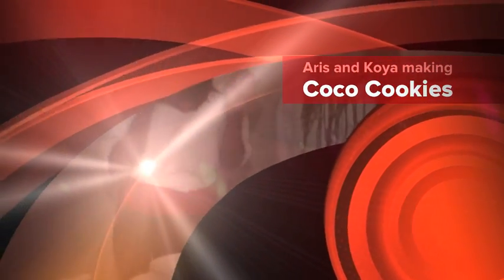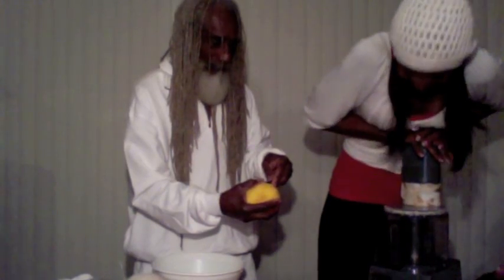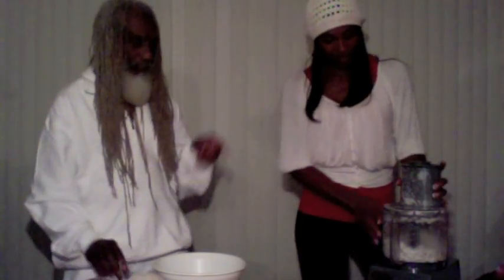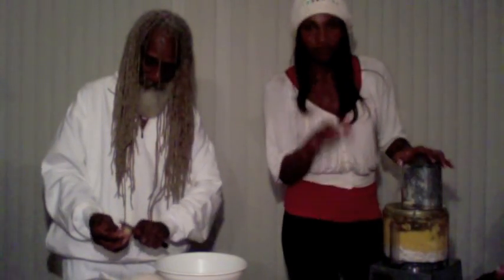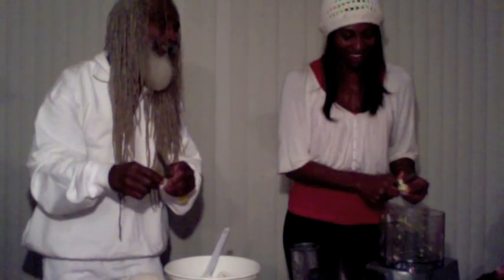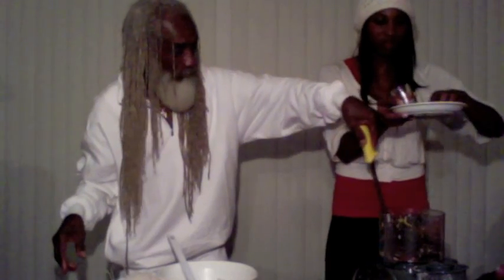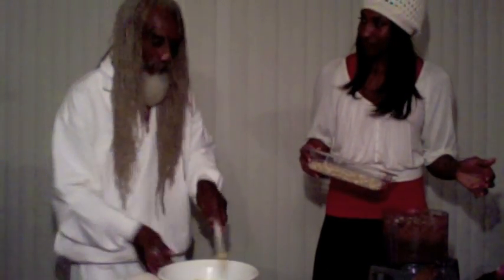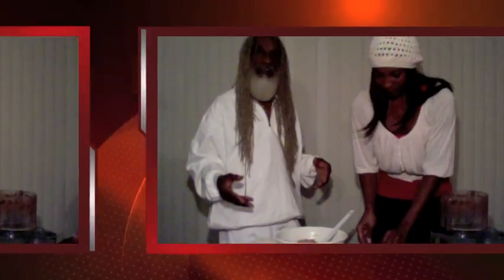Aris and Koya making Coco Cookies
Aris and Koya satisfy your sweet tooth with Coco Cookies! Enjoy!

1 Mango
1 Coconut
20 dates
2 C cashews
1 vanilla bean
1/4 C cacao powder
1 inch ginger

Yum!